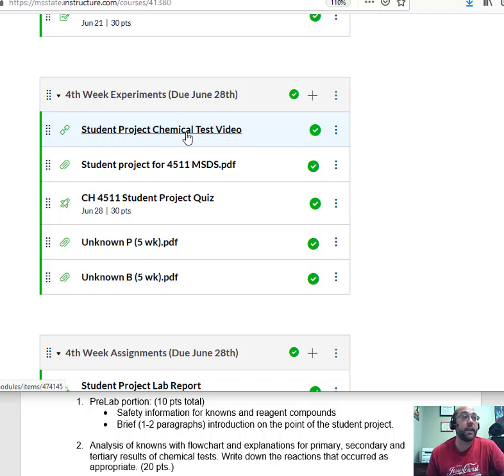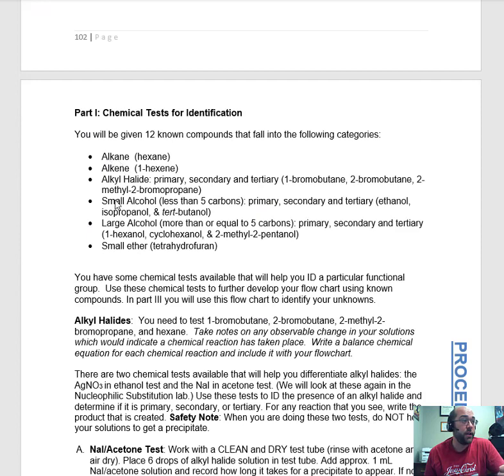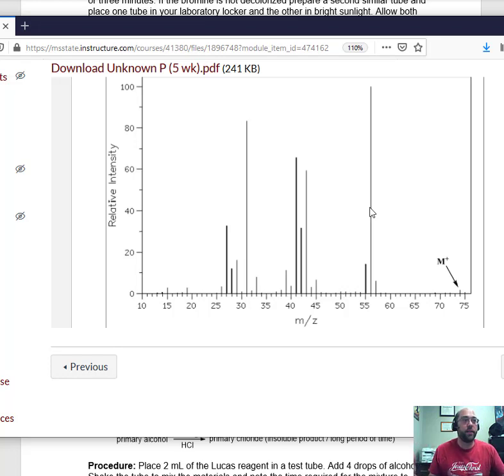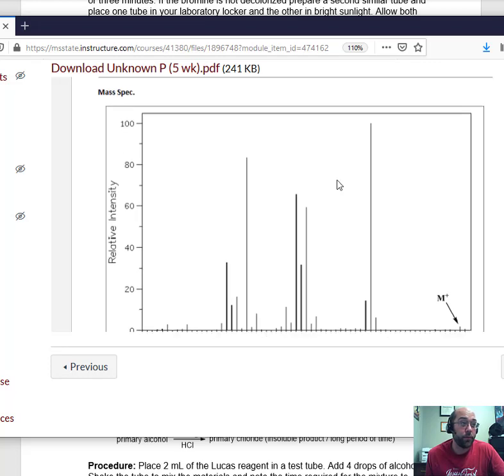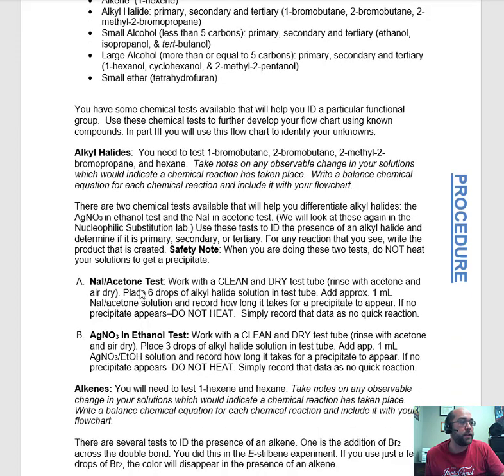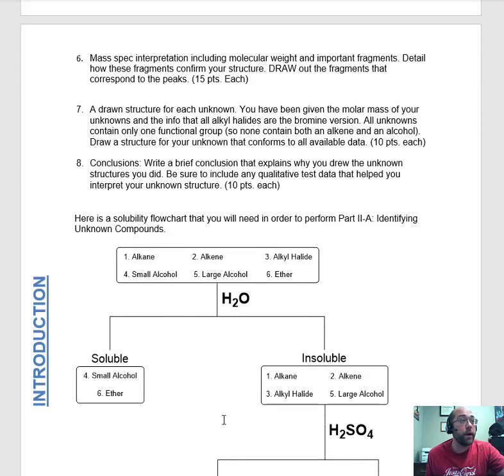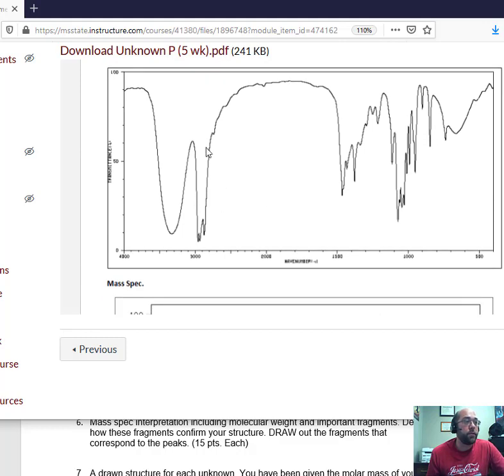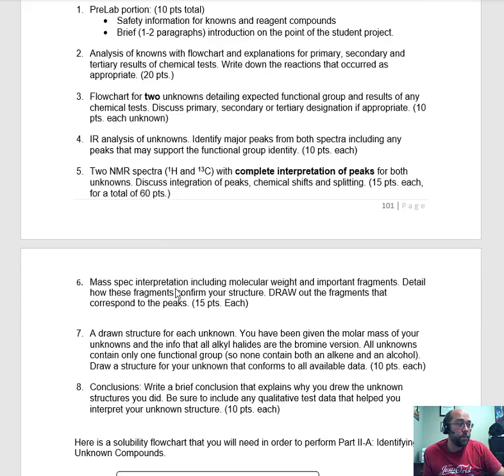Organic 1 Lab Basic Workflow for Student Project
Generic Overview of Steps to complete in the Student Project